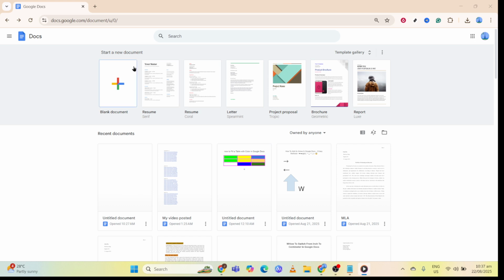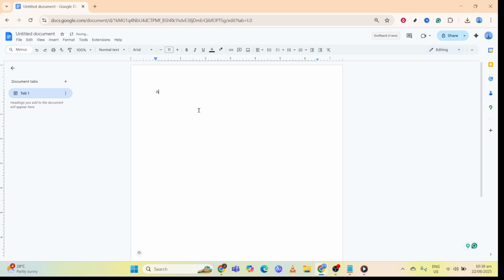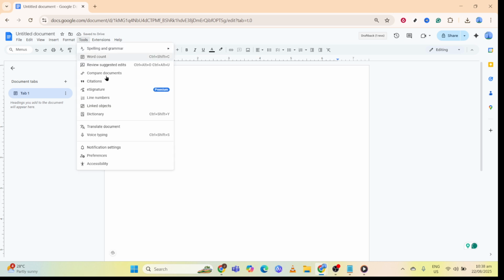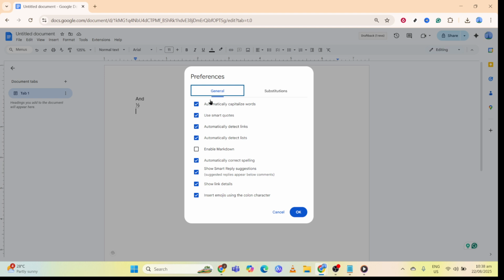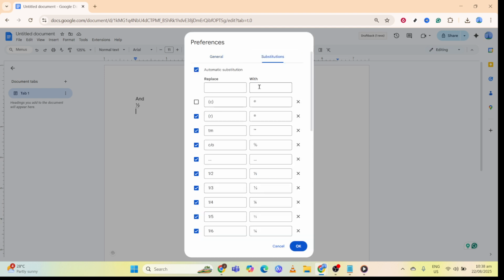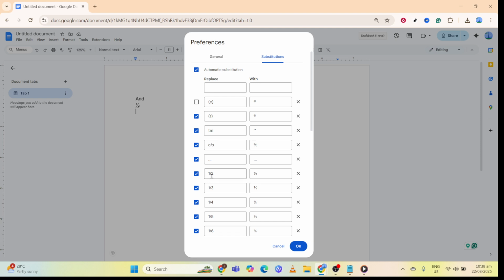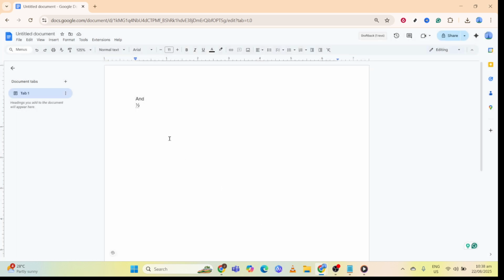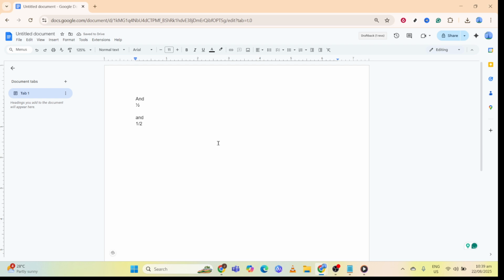How To Turn Off Auto Formatting In Google Docs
⚙️ Tired of Google Docs automatically changing your text formatting? In this step-by-step tutorial, I’ll show you how to turn off auto formatting in Google Docs so you can fully control the way your document looks. No more unwanted bullet points, numbered lists, or automatic styling!

📌 In this video, you’ll learn how to:

Disable automatic formatting in Google Docs

Stop Google Docs from auto-correcting text styles

Adjust settings for bullet points, numbering, and text alignment

Keep your document exactly how you want it

Perfect for students, teachers, writers, and professionals who want clean and consistent formatting without interruptions.